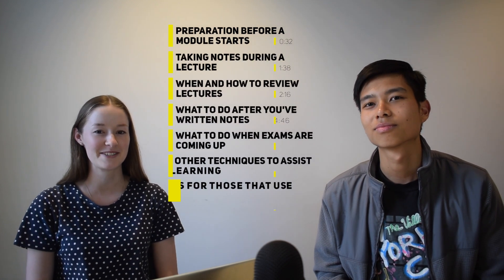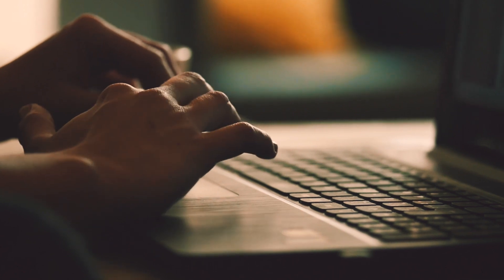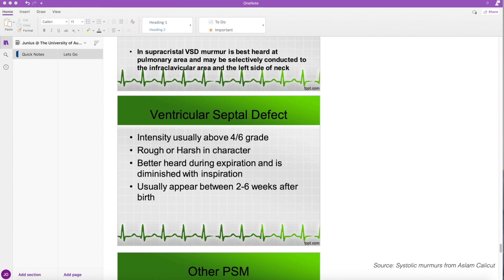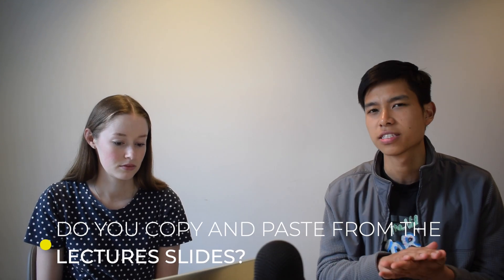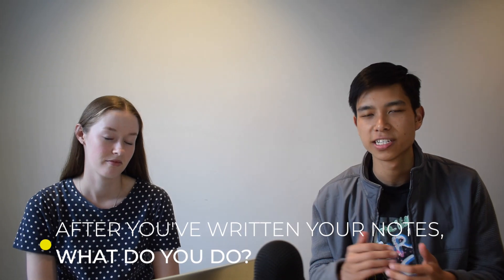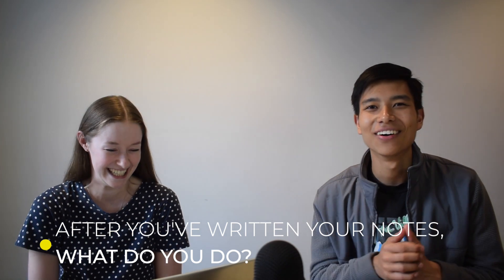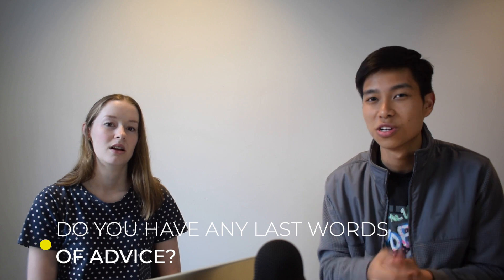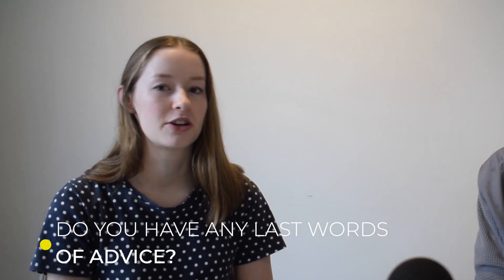How My Friend Studies in Medical School - University of Auckland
👋🏻 Hello everyone, we're 2nd-year medical students at UoA and in this video, Sophie shares her entire study process from start to finish.

Timestamps
0:00 Introduction
1:38 Taking notes
2:16 Reviewing lectures
4:46 What to do after you've written notes
6:15 Exam preparation
7:37 Other techniques
8:34 Anki tips

Intro by N!lly Audio - Check him out. Absolute heat 🔥
Another song used made by Prod. Riddiman